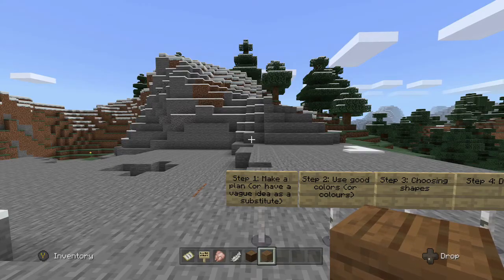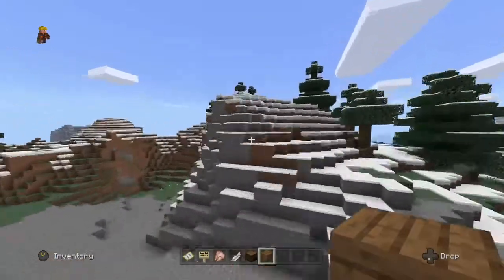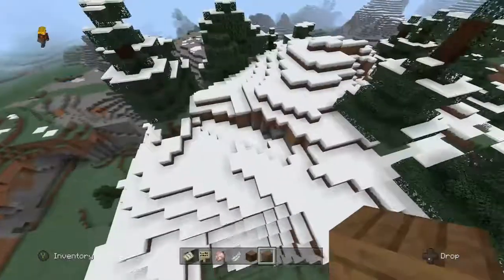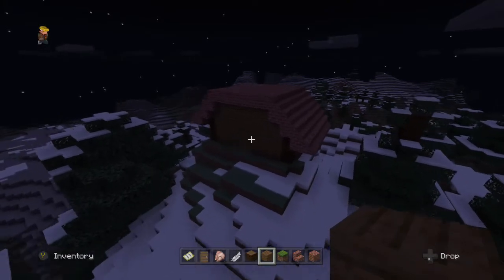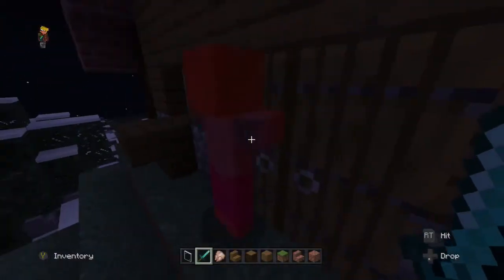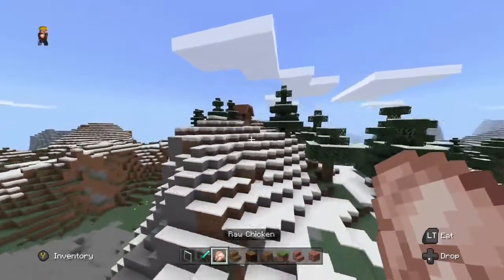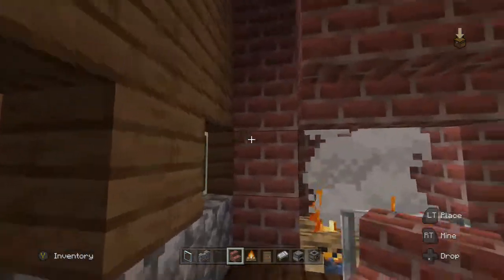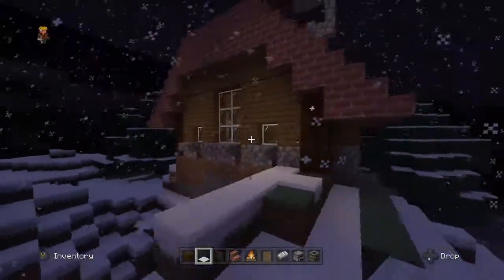The Building Process w/ Zeek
Zeek explains his recommended building process in 5 steps...